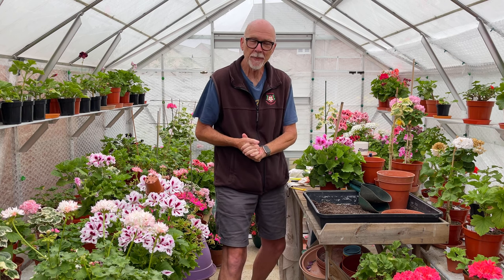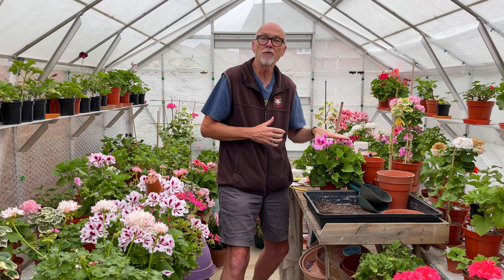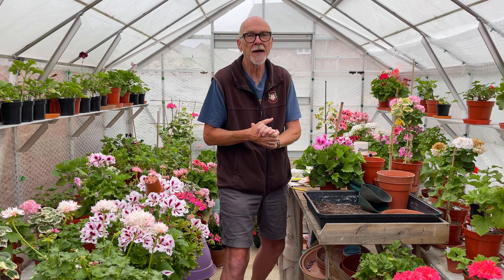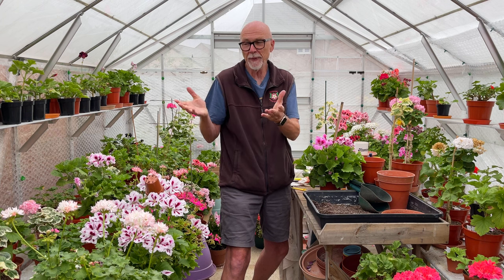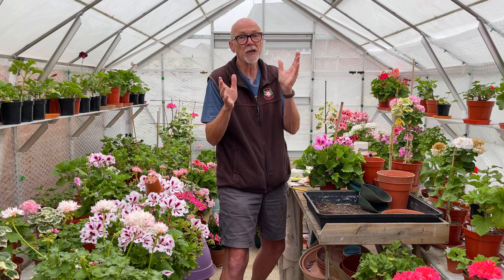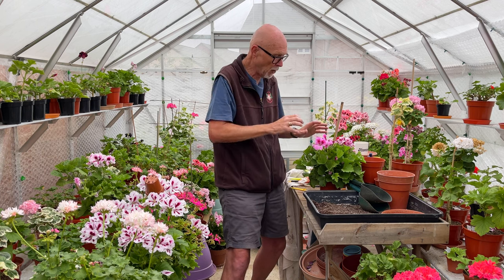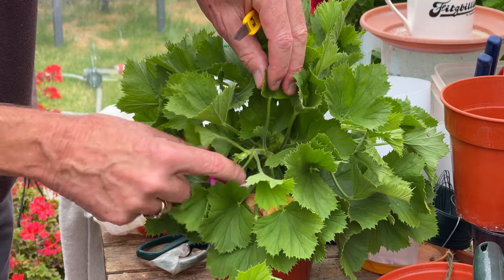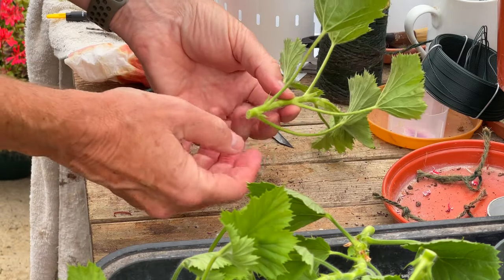All About Regal Cuttings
In this video Mr Pelargonium guides us through the process for taking the best Regal cuttings, including where to cut, how to pot and how to water.